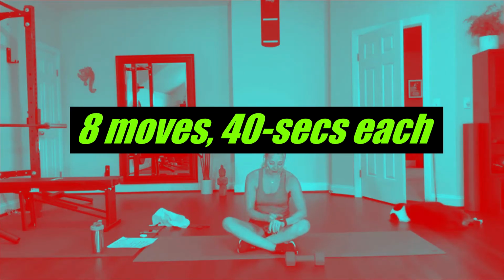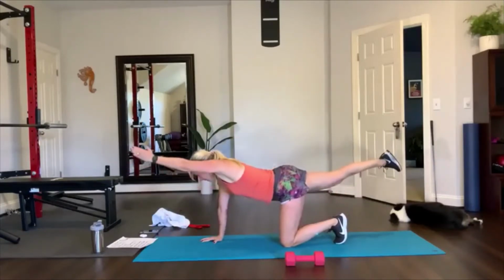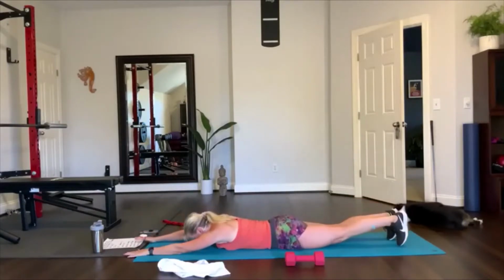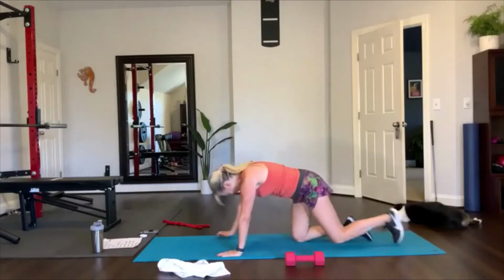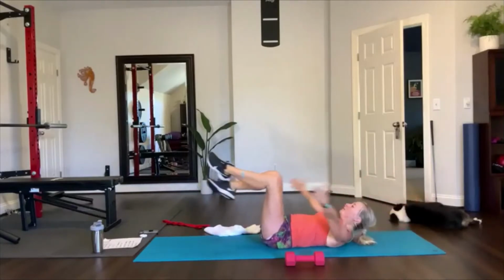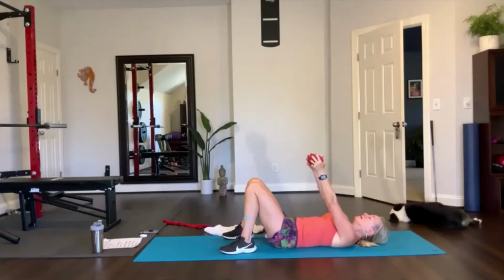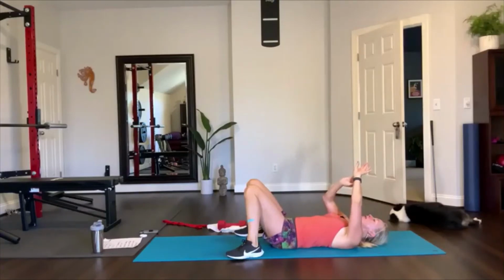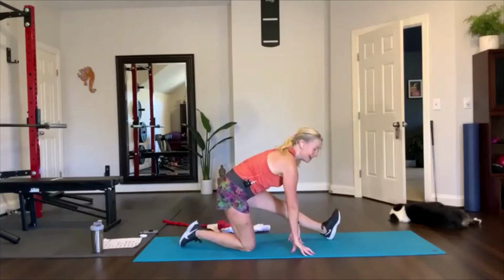Go To Ab/Core Workout by Time 40s #1 @Fit By Kellie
Here's my go-to core workout. Try at your own pace but keep pushing yourself! This video is 1 round of the 8 moves, 40s work, 20 secs rest. Rewind to start over to complete 3-5 more rounds.

Follow along and don’t stop until you hit 3-5 rounds! You’ve got this! @fitbykellie 💪
🦜🐕 Bird Dog
🚴‍♂️ Bicycle Sit Ups
⚾️ Alternating Supermans
✂️ Scissor Kicks
🦋 Butterfly Sit Up
💓 Dumbbell Crunch
❌ Crossed Arms Crunch
🦵 Flutter Kicks

Rest 60 seconds and repeat.

🍎Nutrition Guide Fruits & Veggies: Doctors recommend getting at least five portions of fruits and veggies into your diet every day. Easier said than done, but no worries! Get the encouragement you need to create this habit with consistency to get your health on track, plus some ideas for healthy alternatives.

▶About Fit By Kellie: FBK is dedicated to providing members with a diverse array of exclusive multimedia content for yoga, strength, and mindful living. Kellie offers online classes for all levels and a place you can always find a workout and practice that matches your intention for your day whether that’s strength, cardio, or yoga.  Join her group Fit By Kellie on Facebook.

While I have extensive experience as a fitness professional and many certifications, I am not a physician, nutritionist, or registered dietician. All information is intended for your general knowledge and is not intended for use if you are a minor, or pregnant, or have a type of health condition. Information provided by Fit By Kellie is not a substitute for medical advice.
Equipment Needed: dumbbells (I used 8, 10, 15 lbs)
exercise mat or other soft surface. The Mat I use

❤ Kellie